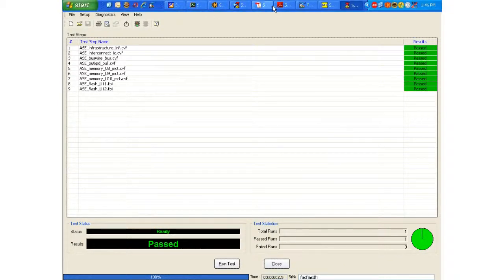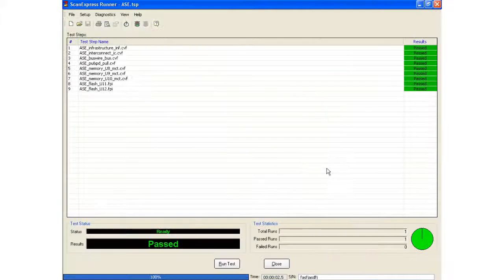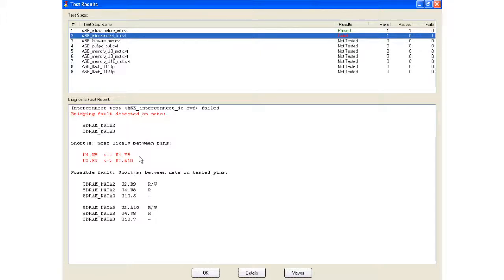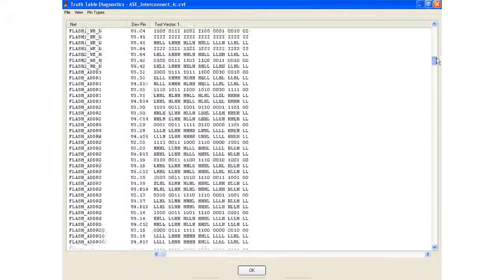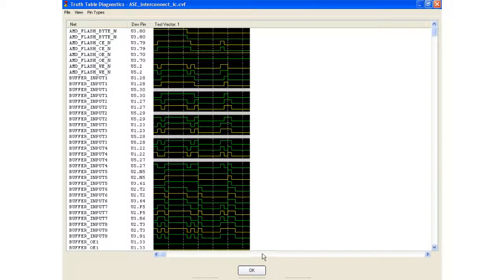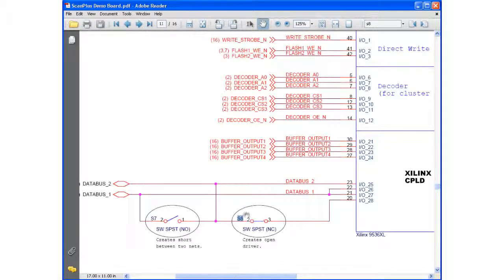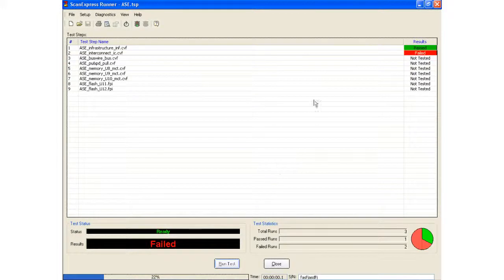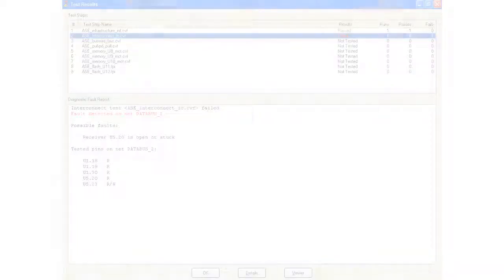ScanExpress ADO, Advanced Diagnostics JTAG Boundary-Scan Software by Corelis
Created for ScanExpress Runner/Runner Gang: ScanExpress ADO is an add-on option for the ScanExpress Runner and ScanExpress Runner Gang execution environments. The Advanced Diagnostics Option automates test vector analysis by intelligently deciphering standard truth table diagnostic information and presenting specific fault information to the user in a detailed verbose format.